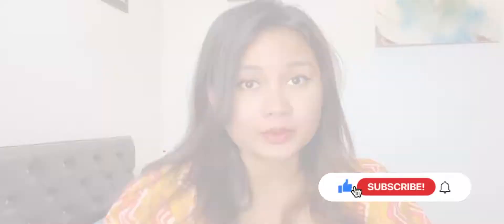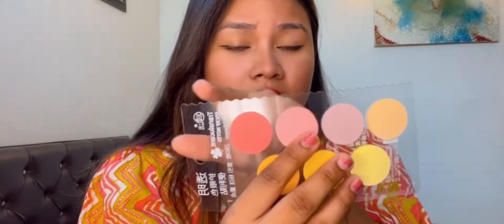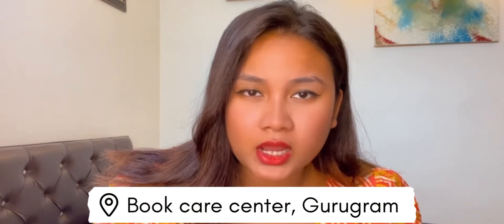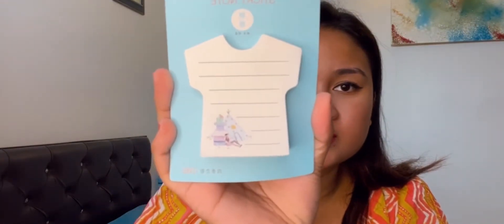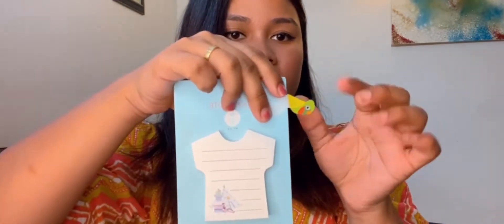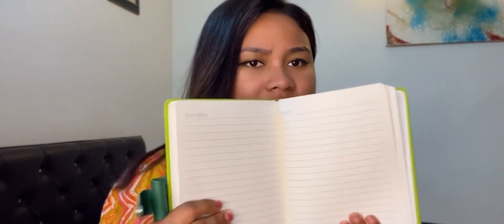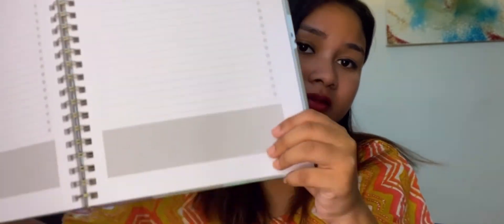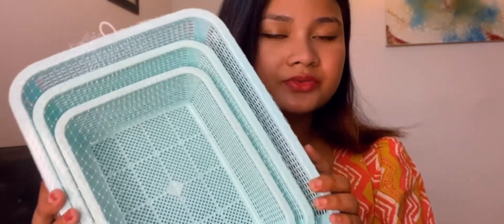Cute Stationery Haul + essentials for journaling 📝